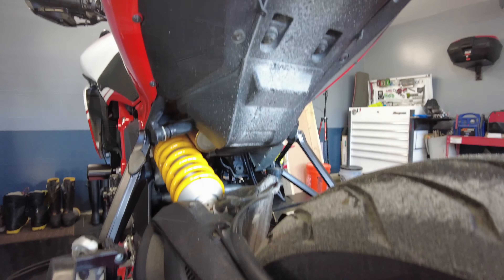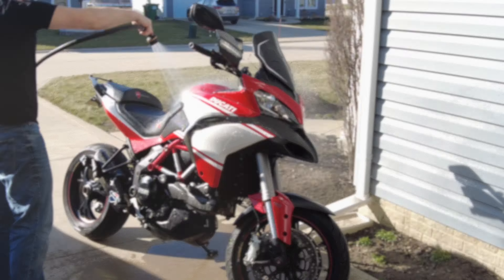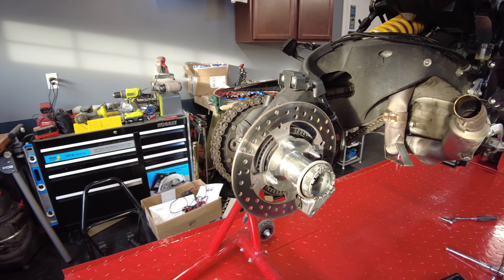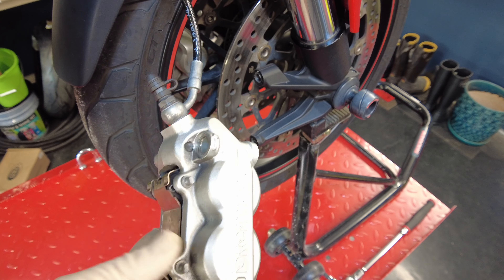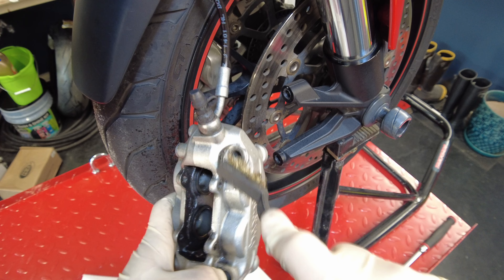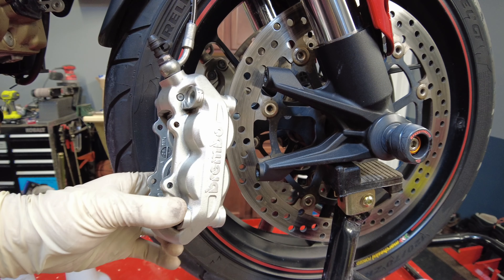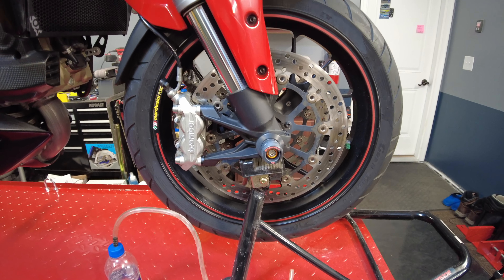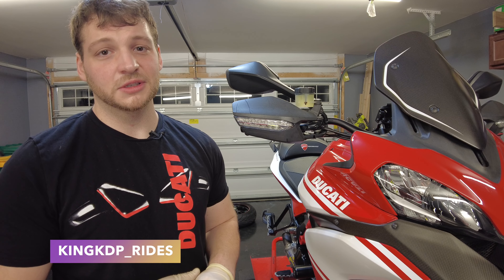Ducati Multistrada 1200s Pikes Peak Track Prep: Ep 5- Front Brakes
Hey Everyone, in today's video I clean the bike up a little bit and start going through the front braking system. It's an important part that plays a crucial role during track days, better make sure they work!

All the riding observed was performed in a simulation.

Ducati Multistrada Pikes Peak edition
2013 Ducati Multistrada Pikes Peak specs
2013 Ducati Multistrada Pikes Peak review
2013 Ducati Multistrada Pikes Peak price
2013 Ducati Multistrada Pikes Peak top speed
2013 Ducati Multistrada Pikes Peak horsepower
2013 Ducati Multistrada Pikes Peak features
2013 Ducati Multistrada Pikes Peak exhaust
2013 Ducati Multistrada Pikes Peak suspension
2013 Ducati Multistrada Pikes Peak brakes
2013 Ducati Multistrada Pikes Peak wheels
2013 Ducati Multistrada Pikes Peak electronics
2013 Ducati Multistrada Pikes Peak for sale
Ducati Multistrada Pikes Peak vs. standard Multistrada
2013 Ducati Multistrada Pikes Peak limited edition
2013 Ducati Multistrada Pikes Peak carbon fiber
2013 Ducati Multistrada Pikes Peak weight
2013 Ducati Multistrada Pikes Peak fuel economy
2013 Ducati Multistrada Pikes Peak modifications
2013 Ducati Multistrada Pikes Peak reliability
2013 Ducati Multistrada Pikes Peak off-road capabilities
2013 Ducati Multistrada Pikes Peak touring capabilities
2013 Ducati Multistrada Pikes Peak accessories
2013 Ducati Multistrada Pikes Peak maintenance
2013 Ducati Multistrada Pikes Peak aftermarket parts
2013 Ducati Multistrada Pikes Peak rider reviews
2013 Ducati Multistrada Pikes Peak road test
2013 Ducati Multistrada Pikes Peak track test